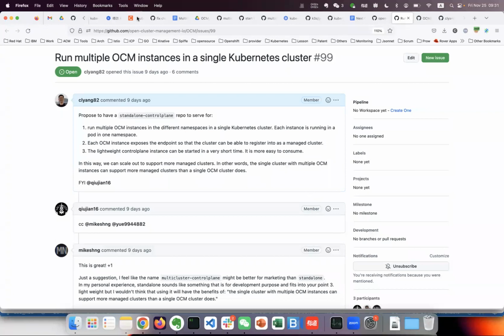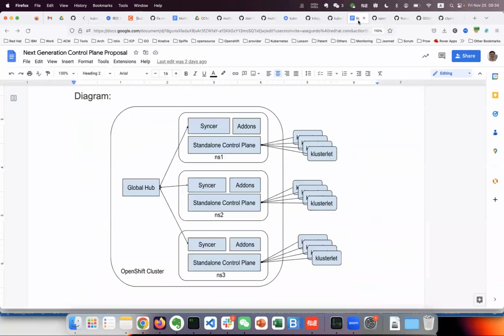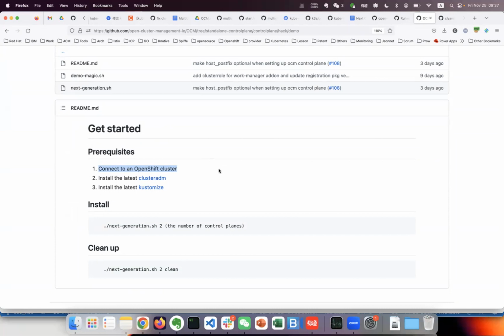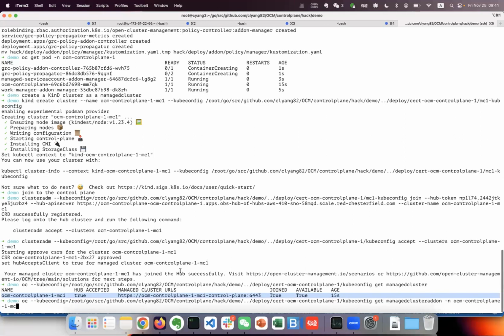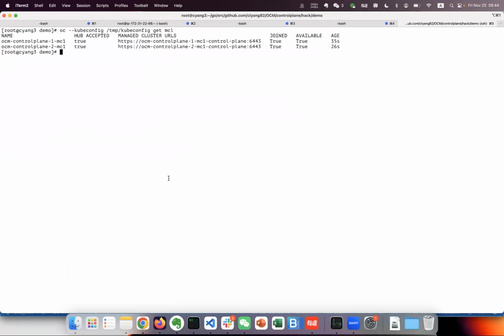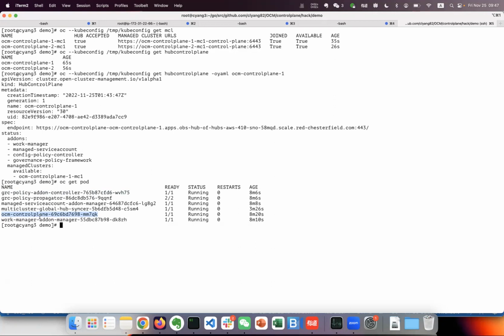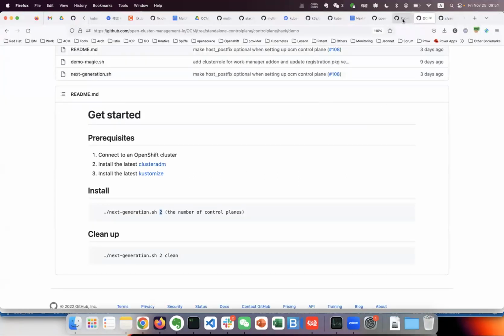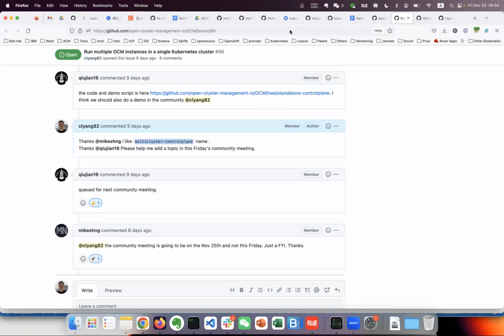Open Cluster Management - Multicluster ControlPlane - Multiple OCM ControlPlane in a Single Cluster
Agenda:
- Multicluster ControlPlane - Multiple OCM ControlPlane in a Single Cluster
- Placement Discussion